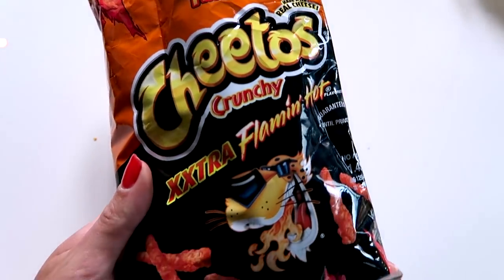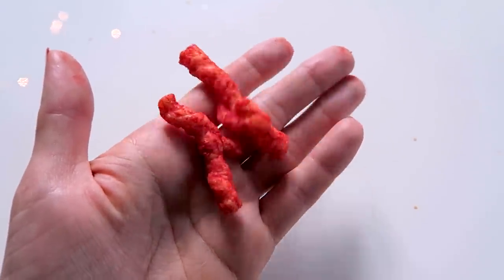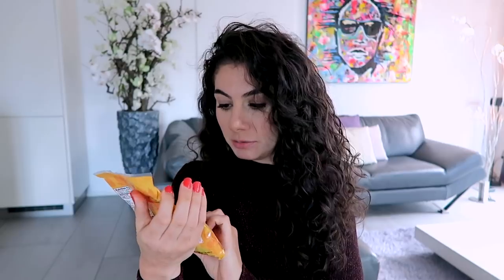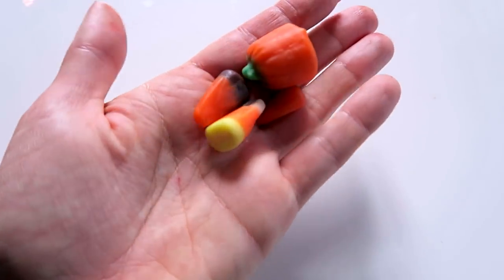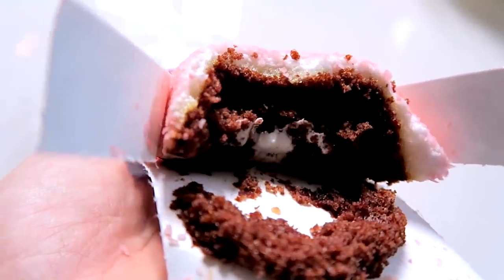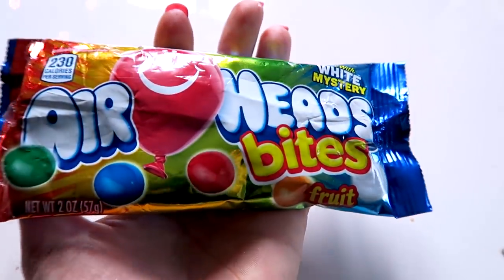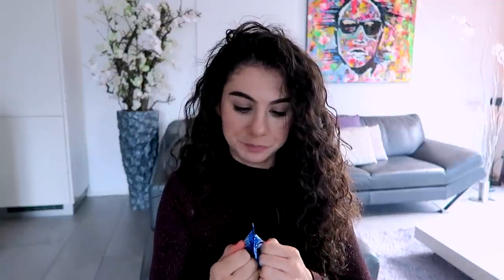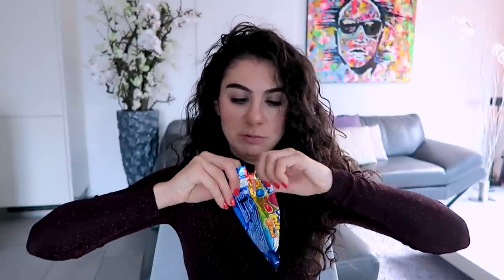DUTCH GIRL TRIES AMERICAN CANDY | TRAVEL VLOG IV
Dutch girl tries American candy part I don't even know anymore! I just can't get enough of tasting American candy and this time we have pumpkin pie Pop Tarts, candy corn and Air Heads.
NOTE: My vlogs are always uploaded 7 days later.

Travel Vlog Iv is a travel vlog channel. I'm Ivana, nice to meet you! I travel and make daily travel vlogs so you can travel with me.

FAQ's:

A I am born in former Yugoslavia. Mom is Serbian, Dad is Bosnian. During the '90's war we came to the Netherlands and I got Dutch nationality. Have been living in Amsterdam for over 5 years.

A I saved for 3 years while working full time and now travel vlogging is my job. I work together with tourism agencies but also do some freelance work on the side.

Q What camera do you film with?

Q Why doesn't Stephan want to be on camera?
A Because he is an artist manager and feels artists should be in the spotlight. Way before he met me he already never featured in party pics or anything.